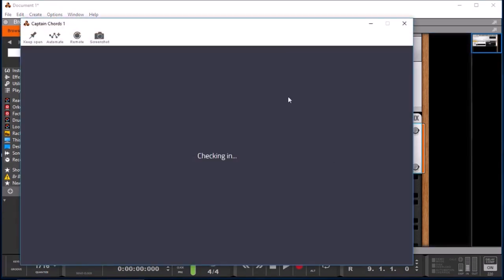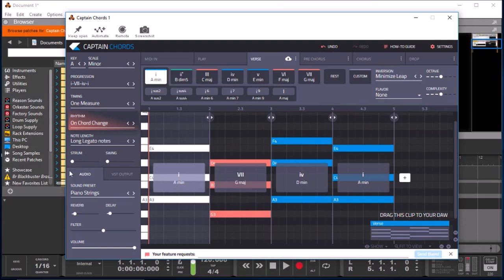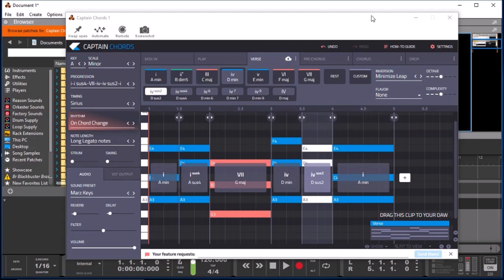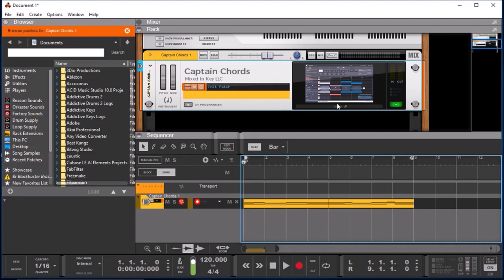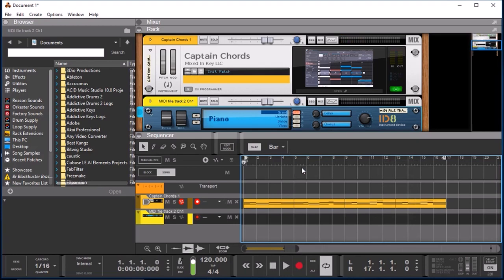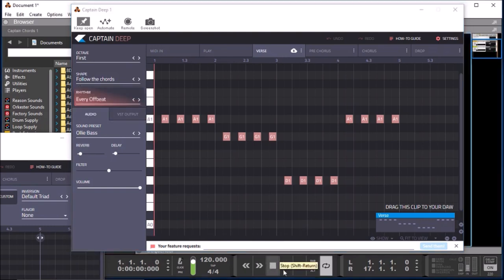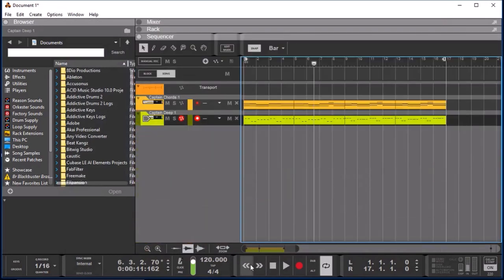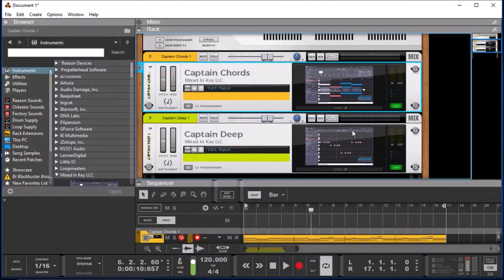CAPTAIN CHORDS & CAPTAIN DEEP - Getting Started Tutorial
You can check out Captain Chords and Captain Deep here at the Mixed In Key Website